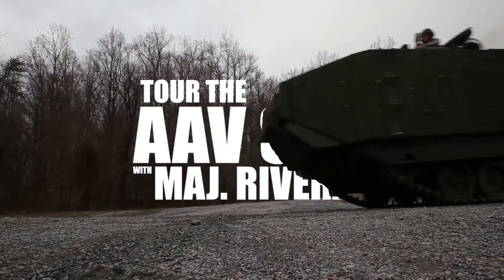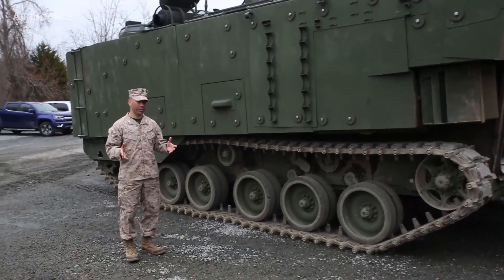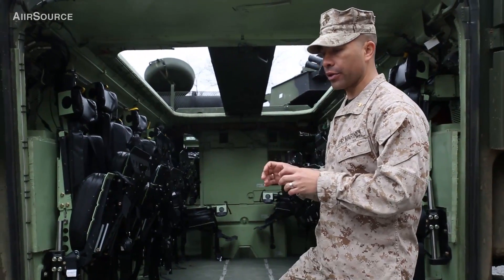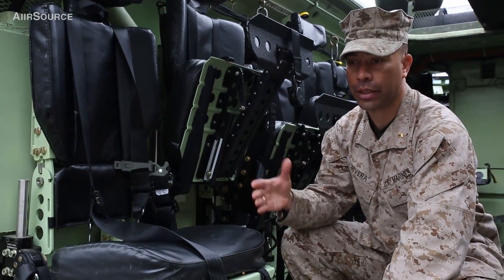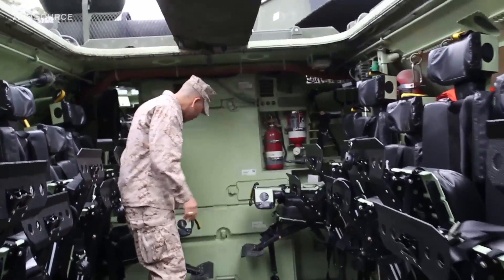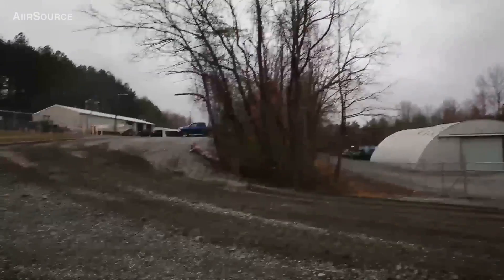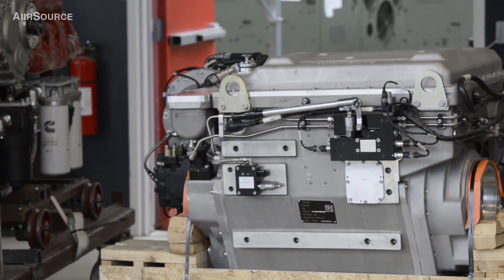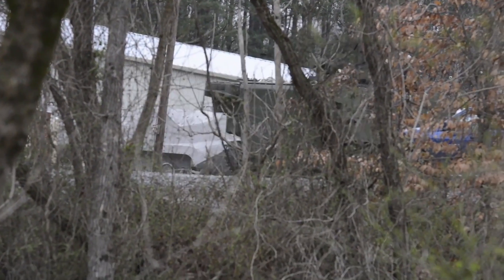Assault Amphibious Vehicle Survivability Upgrade Program (AAV SUP)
Join us as the Marine Corps showcases the newest in AAV technology, the Assault Amphibious Vehicle Survivability Upgrade Program. The new AAV SUP is an upgrade to the Corp's current AAV and will provide added security, speed and lethality to the Marines.

Survivability enhancements include replacing the angled Enhanced Applique Armor Kit with 49 buoyant, flat-sided ceramic panels, a thick aluminum armor underbelly providing MRAP-equivalent blast protection, a bonded spall liner, armor-protected external fuel tanks, and blast mitigating seats.

To handle the extra weight and increase land speed, it has a new engine that boosts power from 525 hp to 675 hp, as well as a new power take-off unit and transmission. Shocks have been replaced by a new suspension system.

The upgrade costs $1.65 million per vehicle.

Credits: Sgt. Cameron Storm, Cpl. Kathy Nunez